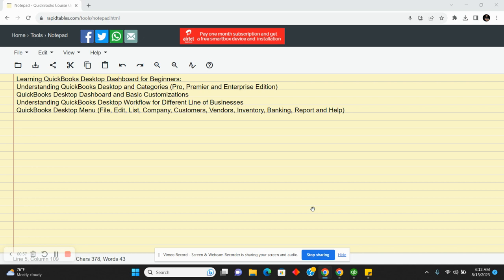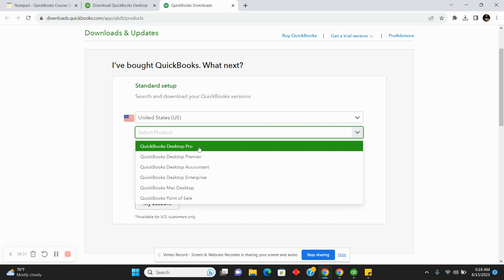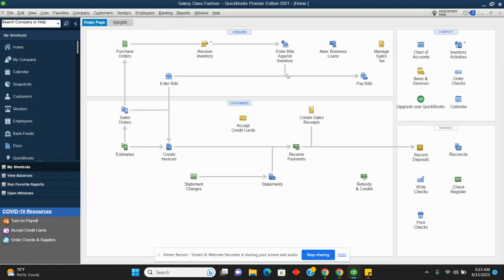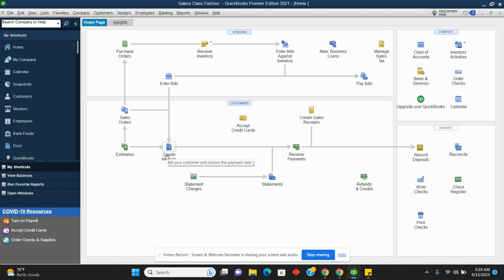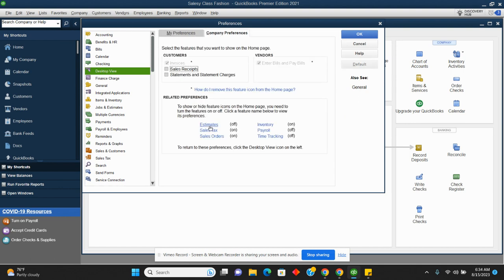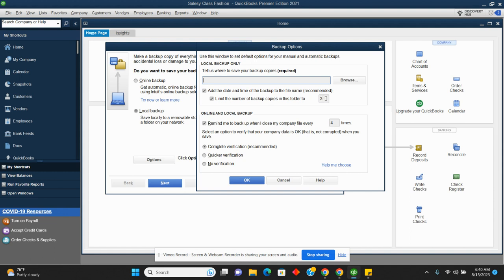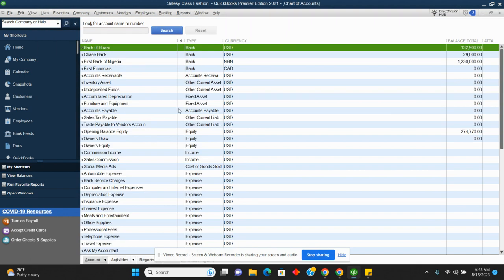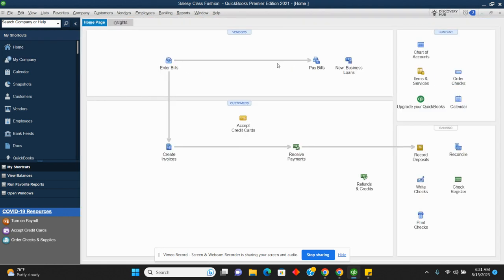Learning QuickBooks Desktop Dashboard for Beginners - Tutorial for Beginners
In this video, I will you'll be learning QuickBooks Desktop Dashboard for Beginners and how you can perform certain tasks on the desktop version, whether it's Pro, Premier or Enterprise Edition.

Here is a breakdown of the video tutorials:

1. Understanding QuickBooks Desktop and Categories (Pro, Premier and Enterprise Edition)
2. QuickBooks Desktop Dashboard and Basic Customizations
3. Understanding QuickBooks Desktop Workflow for Different Line of Businesses
4. QuickBooks Desktop Menu (File, Edit, List, Company, Customers, Vendors, Inventory, Banking, Report and Help)

► Professional Services
► NGO or Non-profit
► Financial Services

We can help you customize QuickBooks for:
► Invoicing
► Payment
► Tax
► Banking
► Inventories
► Expenses
► Reporting
► User management and control
► Backup
► Cloud hosting.